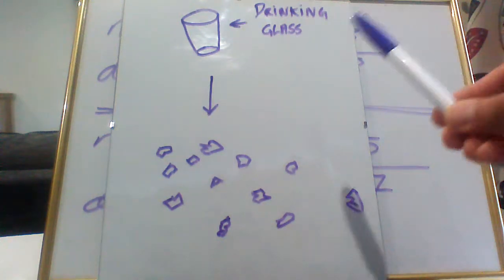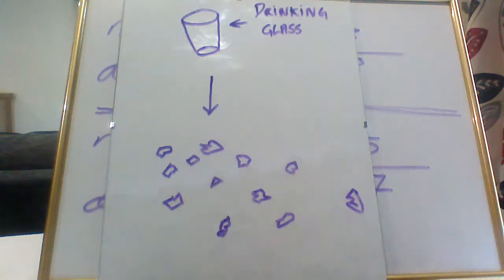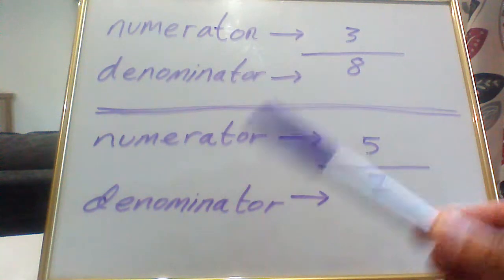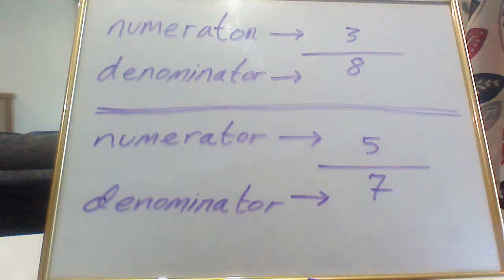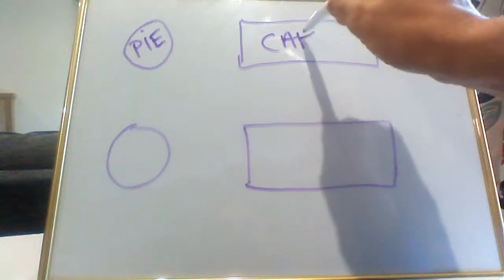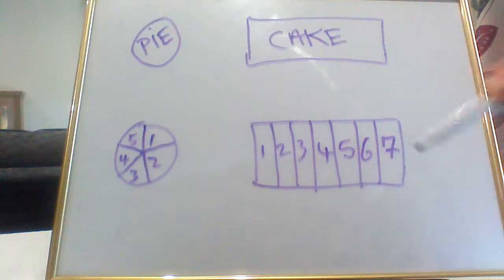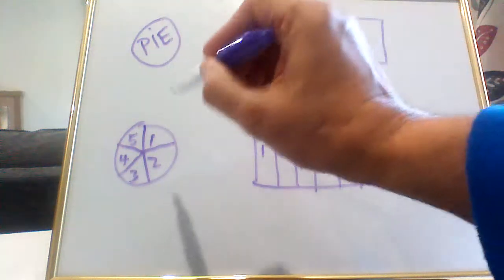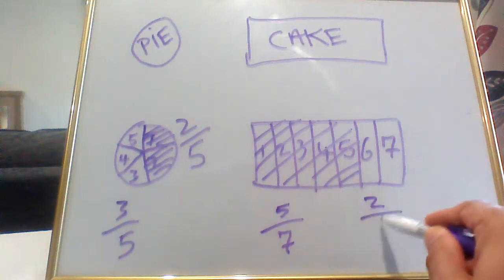What are fractions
Hi there. This is a simple introduction to explain what fractions are. Following tutorials cover different aspects of fractions, such as simplifying fractions, converting mixed fractions to improper fractions and vice versa, adding, subtracting, multiplying and dividing fractions. Many thanks 😊